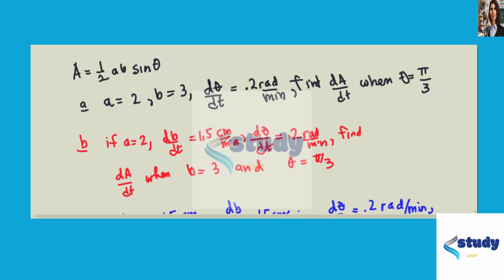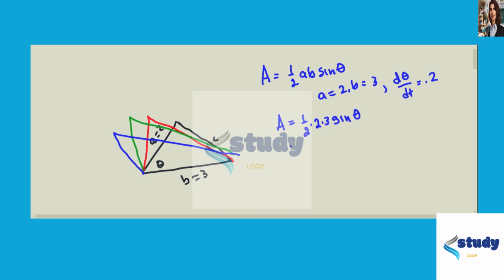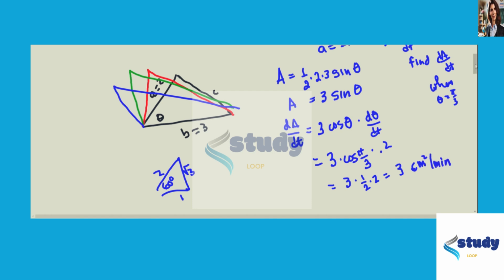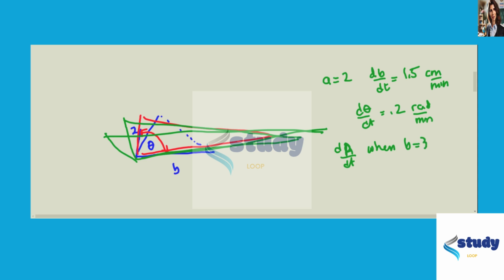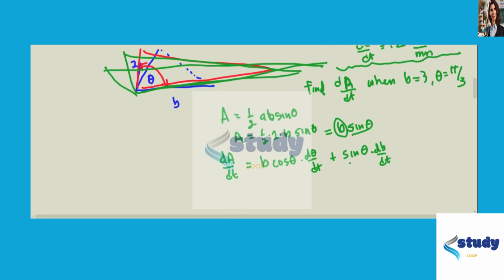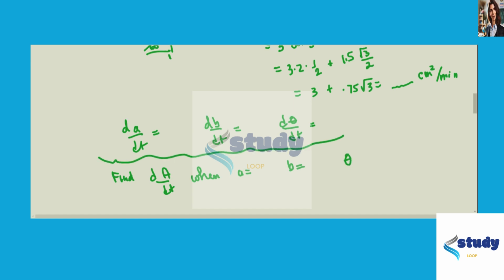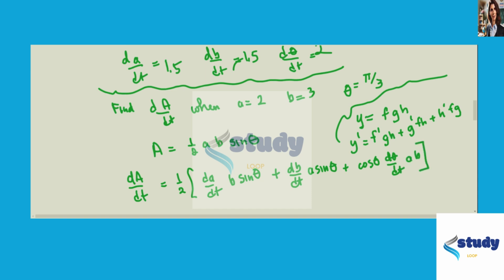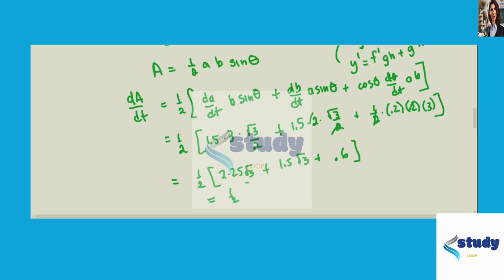[Math] The area of a triangle with sides of length and and contained angle is (a) If and increases a